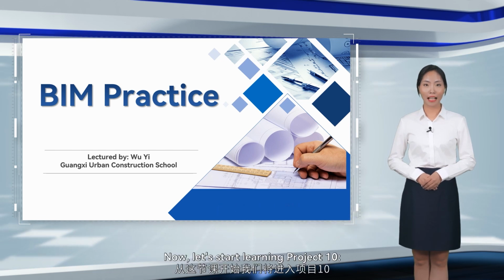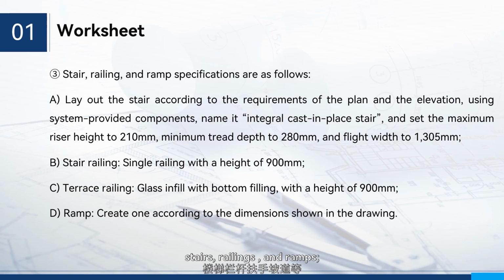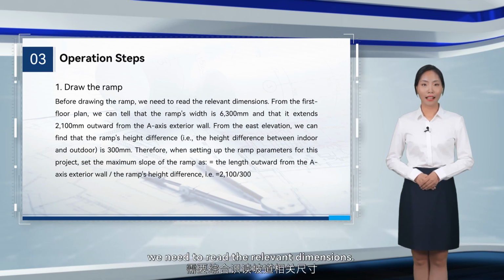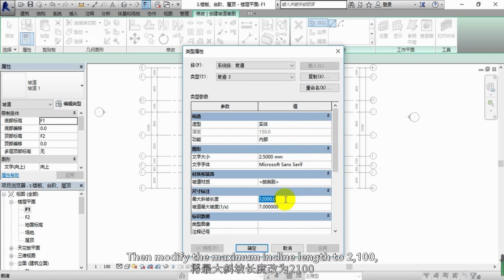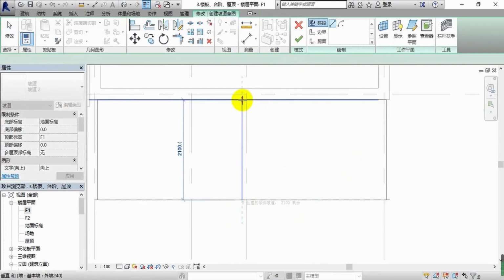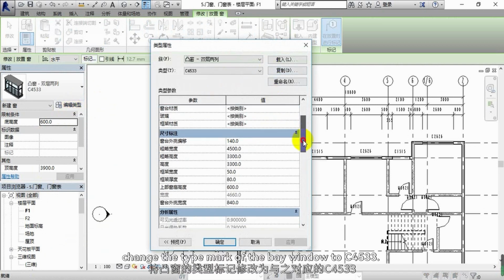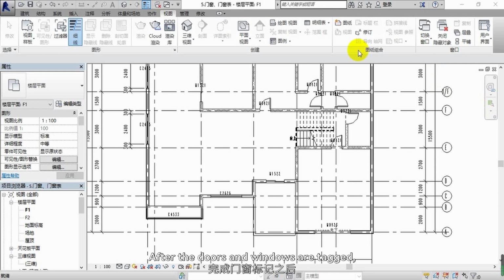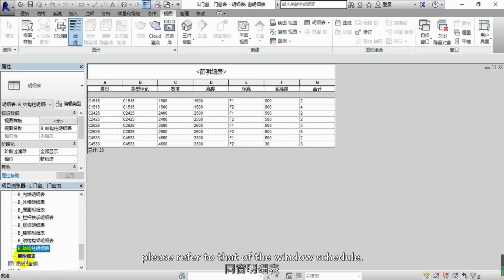29.Two story Villa Practical Training Tip 1